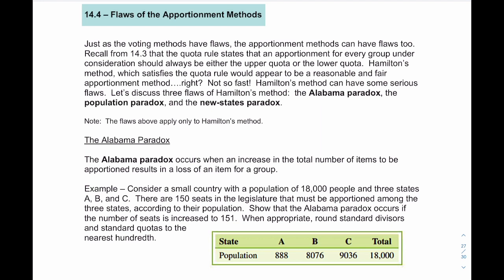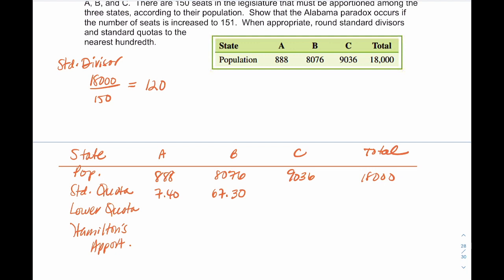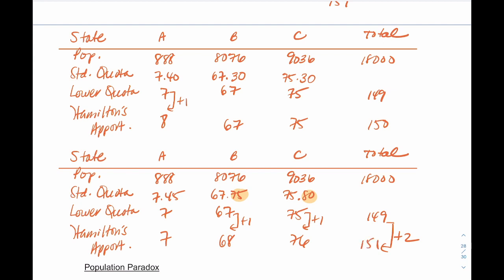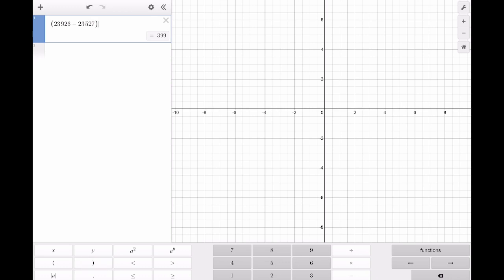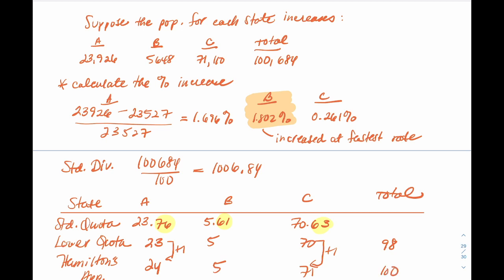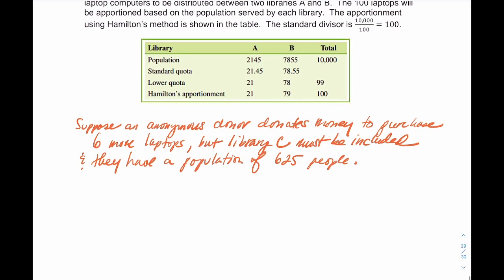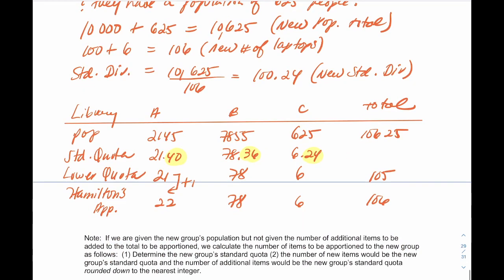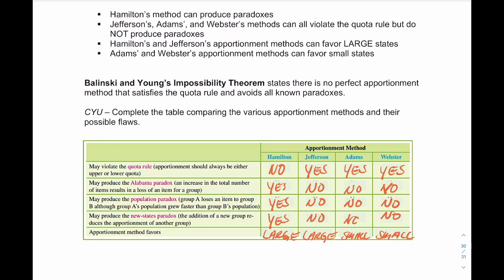14.3 Flaws of Apportionment Methods